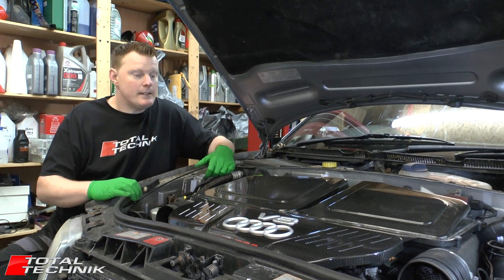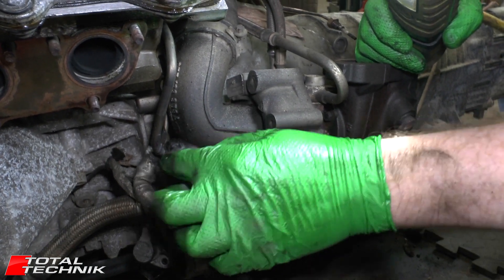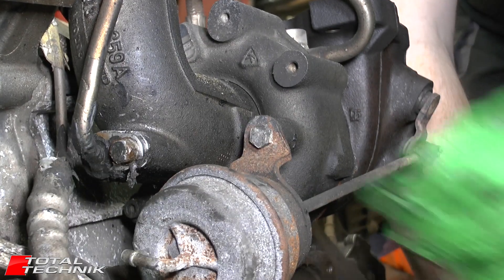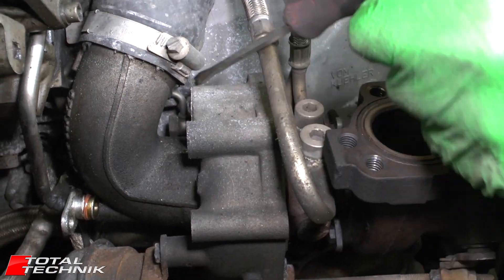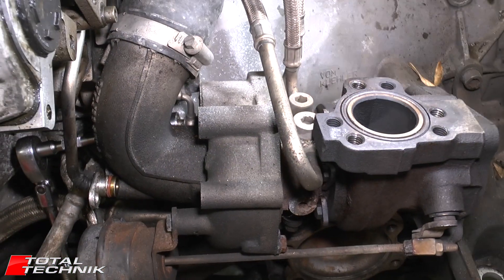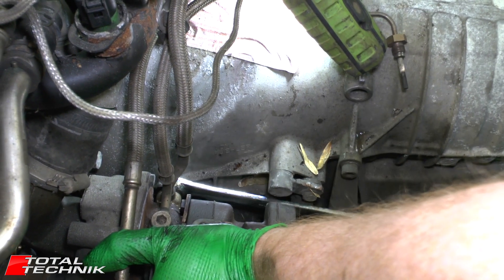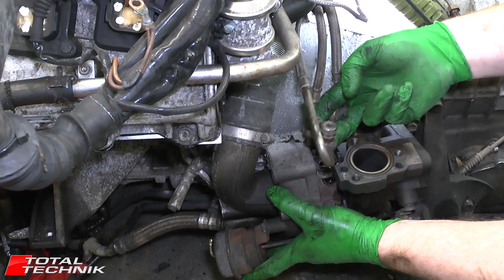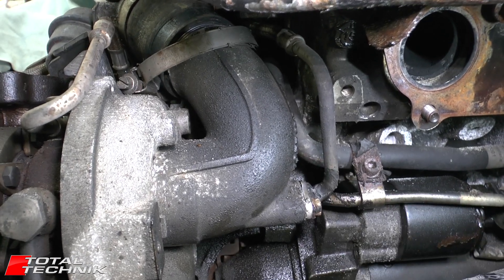How to Remove Turbo's - Audi RS6 (C5) - TOTAL TECHNIK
This video will show you how to remove the Turbo's on your Audi RS6 (C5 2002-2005).